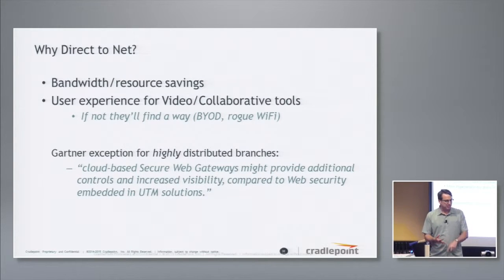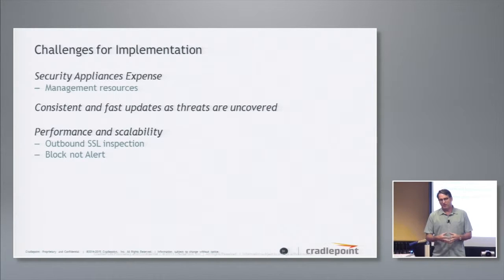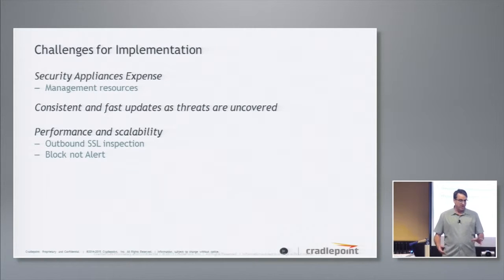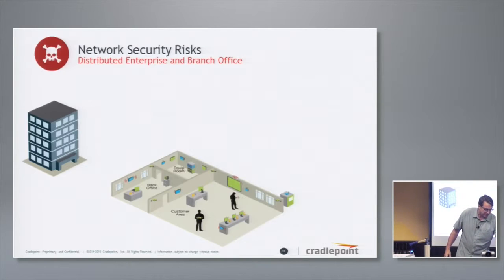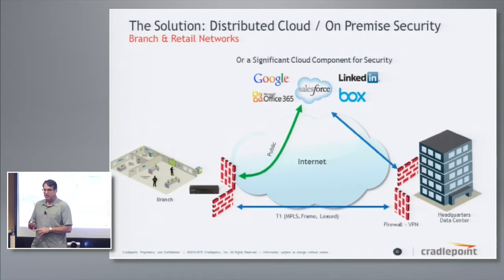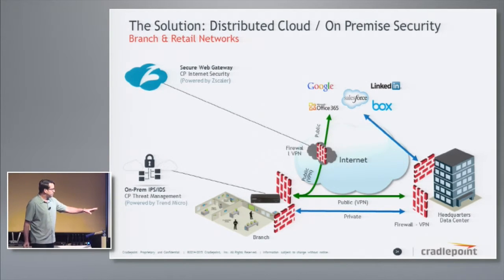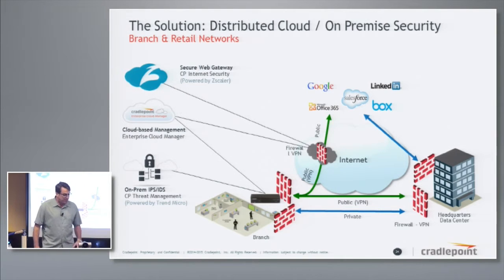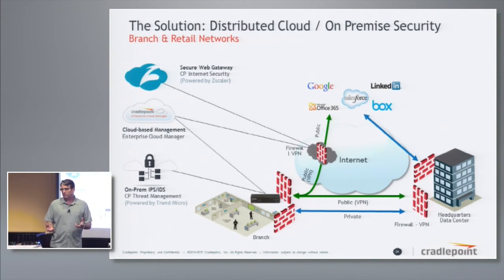Cradlepoint Security Architecture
Kent Woodruff, Chief Security Officer, discusses the security architecture behind Cradlepoint and some of the applications their devices can be used for in the enterprise. Recorded at Wireless Field Day 8 on September 30, 2015.